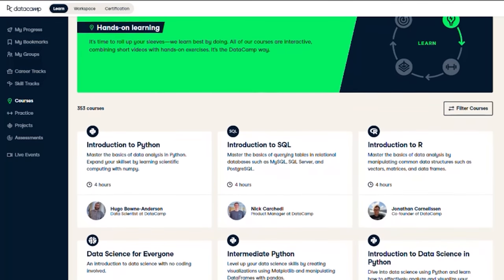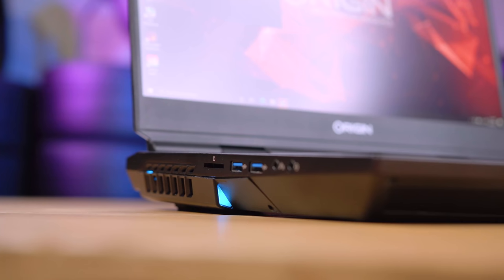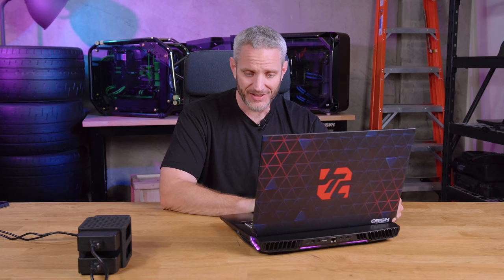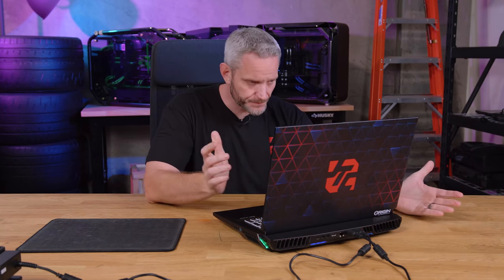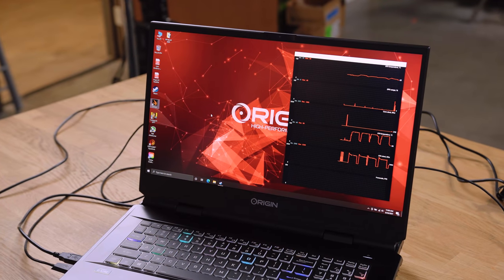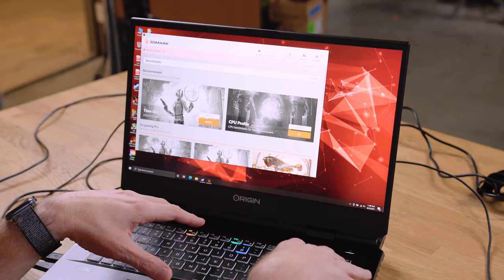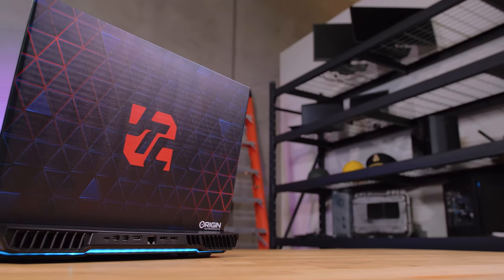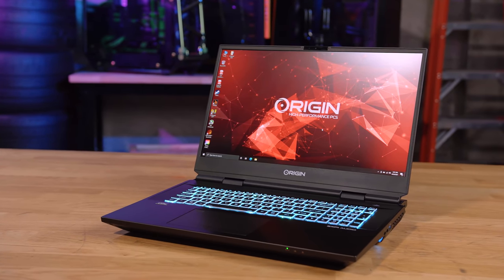You are GUARANTEED to HATE this... which is why it's so AWESOME!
Invest in yourself! Use my link and check out the first chapter of any DataCamp course for FREE!

For more info on ORIGIN’s EON17-X w/ Intel Core Processors, please